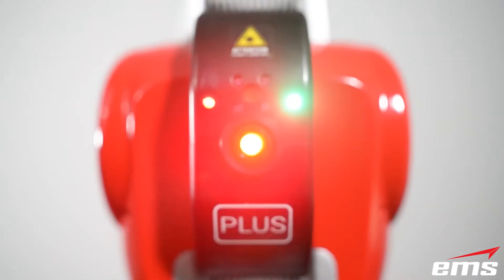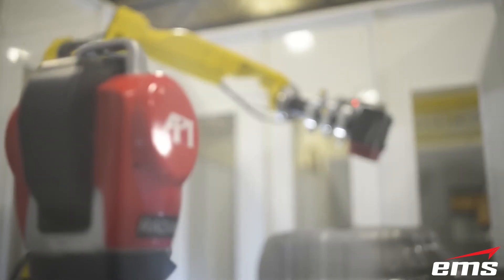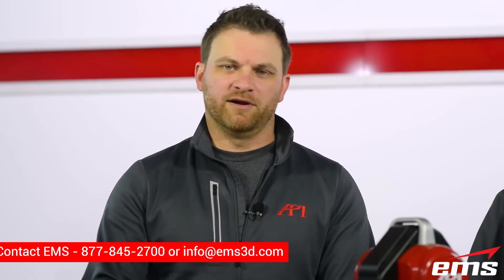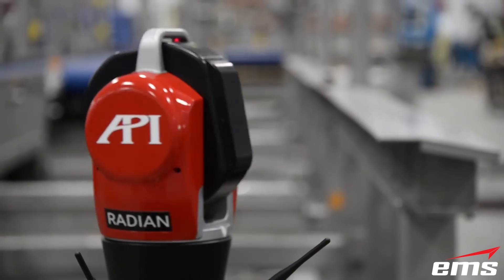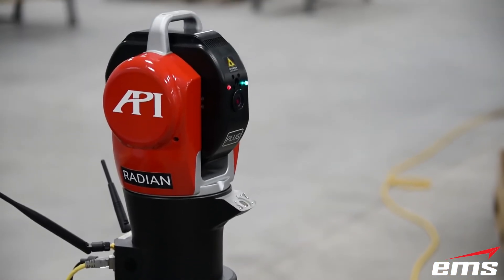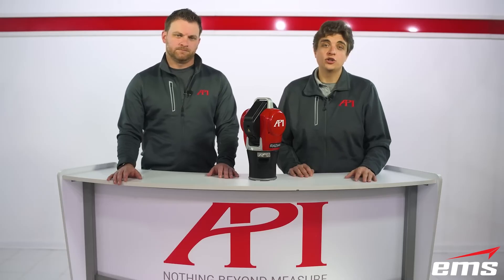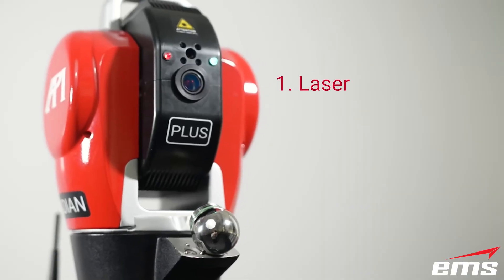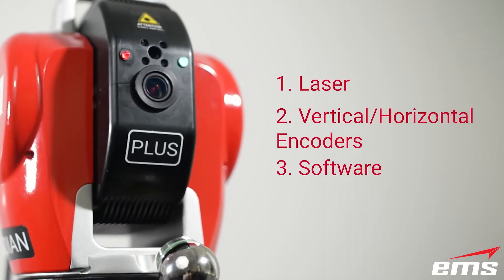Using a Laser Tracker - How do they work ?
What is a laser tracker and how does it work?  In this video we discuss what they are and the many applications for laser trackers.

To learn more, schedule a virtual or on-site product demonstration, or discuss a 3D scanning or inspection project, fill out this quick form or contact us at or email us at

🔧 Core Capabilities

• 3D Scanning & Inspection Services

We offer non contact 3D scanning using laser, structured light, laser tracking, CMM probing, photogrammetry, low range large object and industrial CT scanning. and Laser Trackers.  Projects range from tiny precision parts to full scale vehicles and aircraft, on site or in our lab